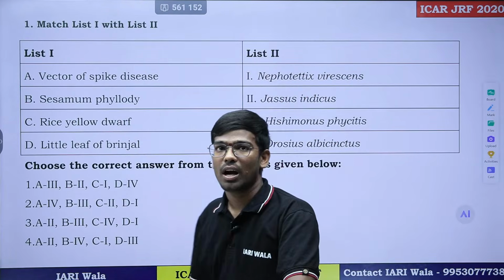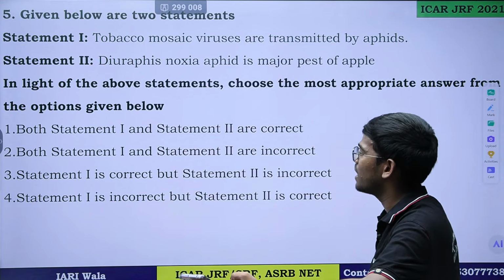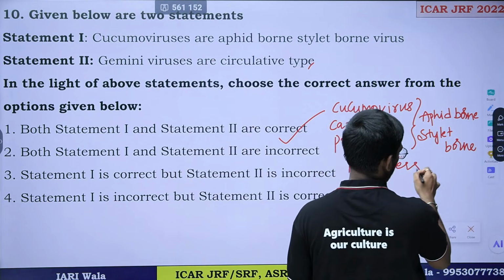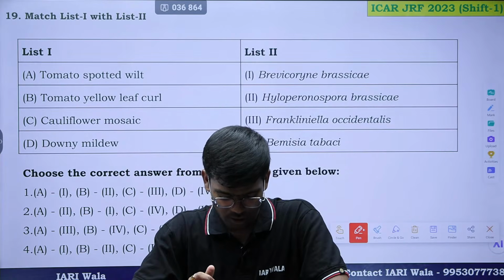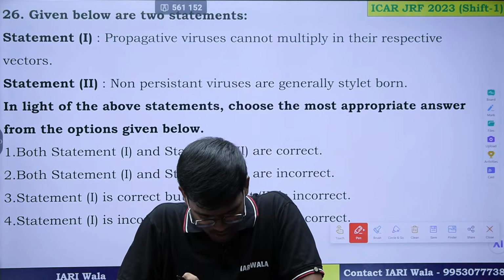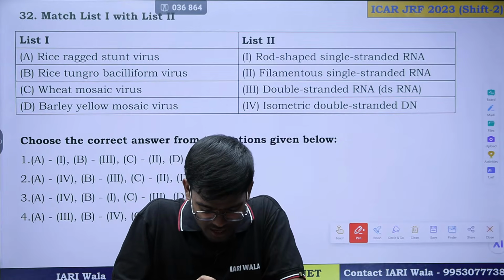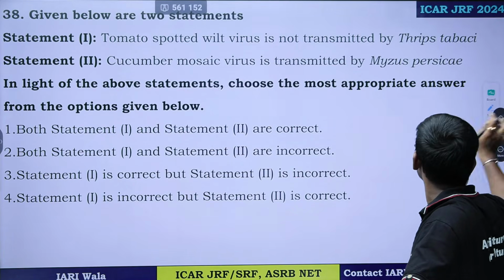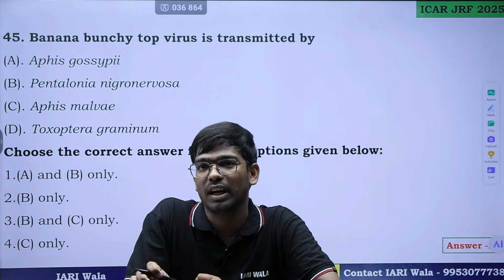Last 7 Years PYQs Discussion | Vectors of Plant Diseases | ICAR JRF Entomology 2026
ICAR JRF Entomology 2026
Vectors of Plant Diseases
Plant Pathology Entomology Interface
Last 7 Years PYQs
ICAR JRF Preparation
Entomology MCQs
Agricultural Entomology
ICAR PG Entrance Exam
Top PYQs for Entomology
Disease Vector Insects
Insect Transmission of Plant Pathogens
Aphids and Plant Viruses
Whiteflies and Plant Diseases
Leafhoppers and Phytoplasma Diseases
Thrips as Disease Vectors
Nematode Vectors of Plant Diseases
Plant Protection MCQs
Crop Protection
Agriculture Competitive Exams
Entomology Questions and Answers
Important Entomology Questions
Agricultural Insect Pests
Plant Disease Management
ICAR JRF Entomology Preparation
Entomology Revision Series
ICAR JRF 2026 Preparation
Agriculture Students
ASRB NET Entomology
ARS Entomology Preparation
Plant Pathology MCQs
Vector-Borne Plant Diseases
Agricultural Science Entrance Exams